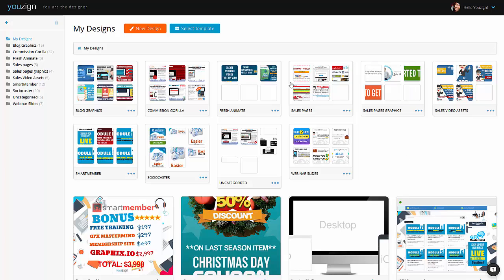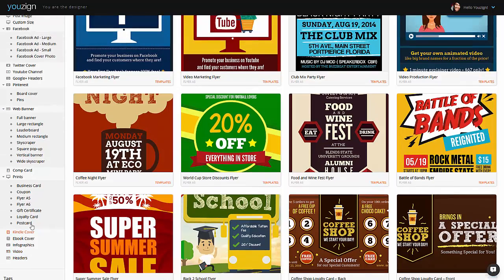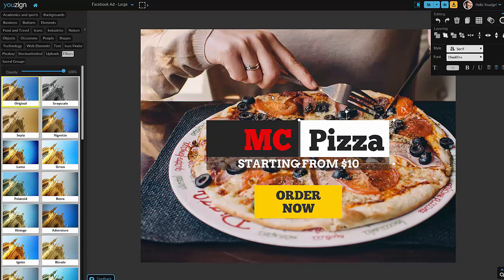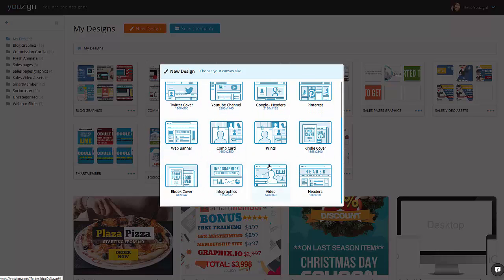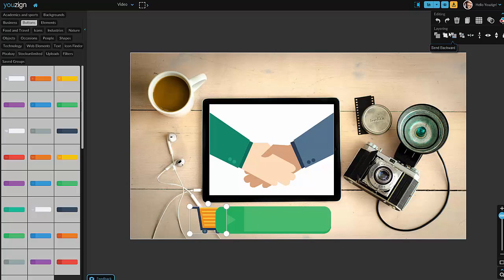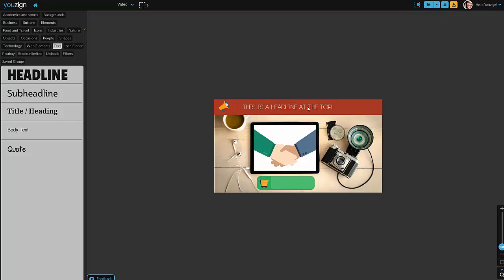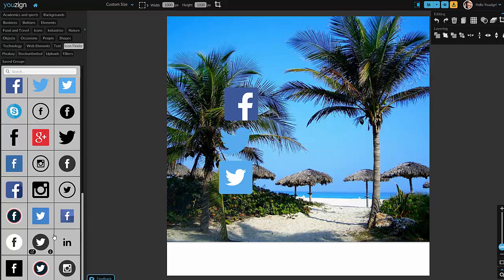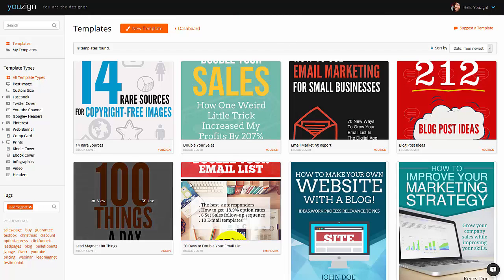Youzign 2.0 Review - Top Bonus And Discount